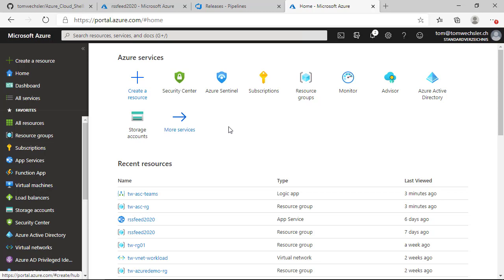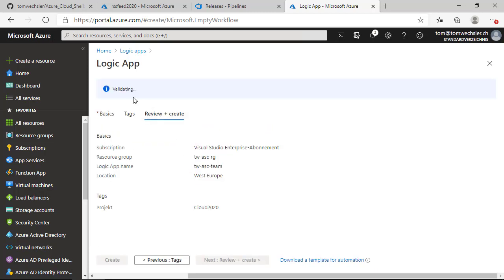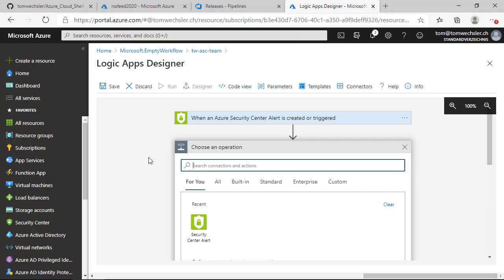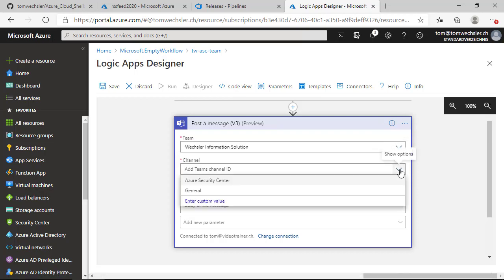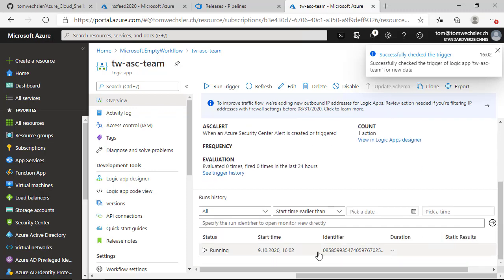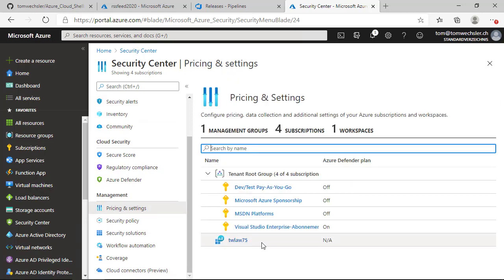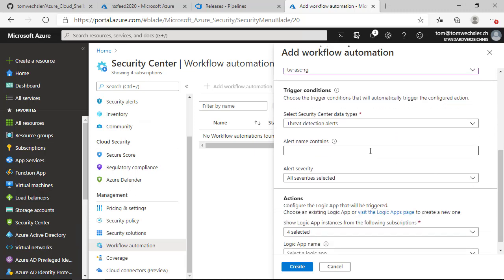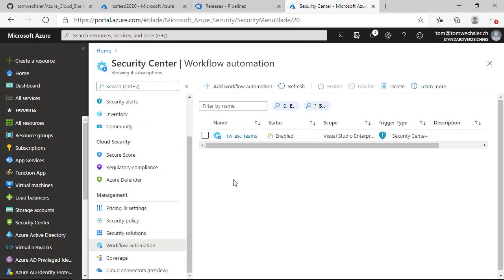[English] Azure Tip: Send an Azure Security Center (ASC) Alert to the Microsoft Teams channel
[English] Azure Tip: Send an Azue Security Center (ASC) Alert to the Microsoft Teams channel, let's get started